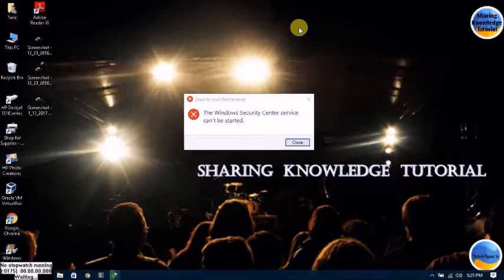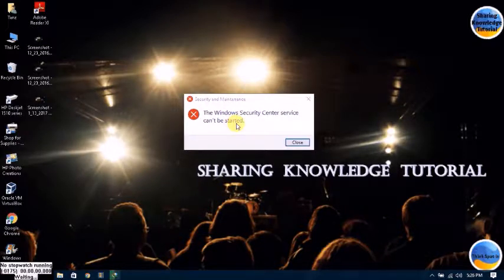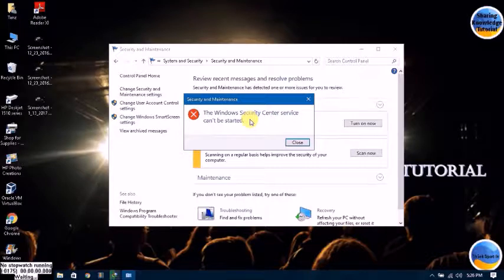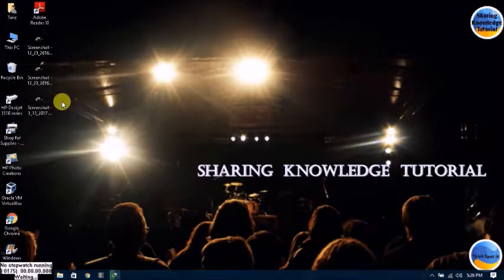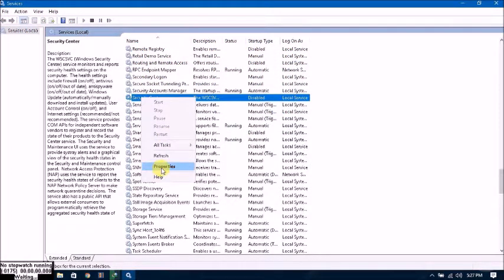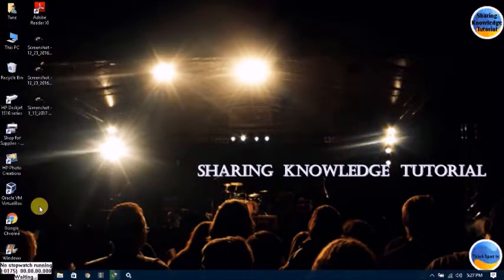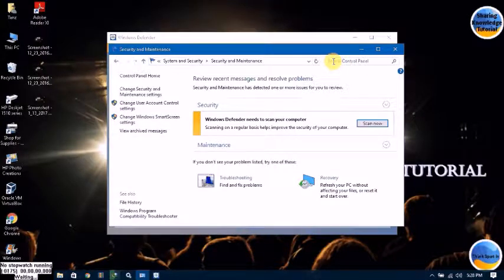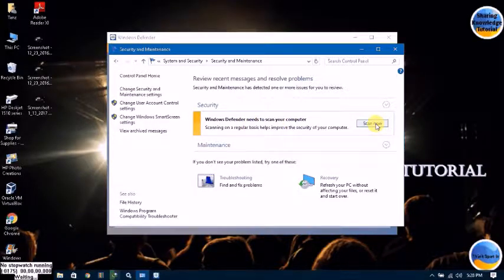Fix: Windows Security Center Service Can't Be Started in Windows 10 | Fix Windows Security Problems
Published on January 14, 2017 2:10 AM
Fix 'Windows Security Center Service Can't Be Started' in Windows 10(2017)
 The Windows Security Center Service Can't Be Started on Windows 10,8.1,7 , for your protection error usually happens while  windows 10,8.1,7
Sometimes  Getting This trouble "Windows Security Center Service Can't Be Started" Then you can Follow This Way
  Go To "Services" Right Click On "Security Center" Click On "Properties" Then You Can See The General Tab Go To "Startup Type" Option Select "Automatic" Click "Apply" and Press Ok

Category
Education
License